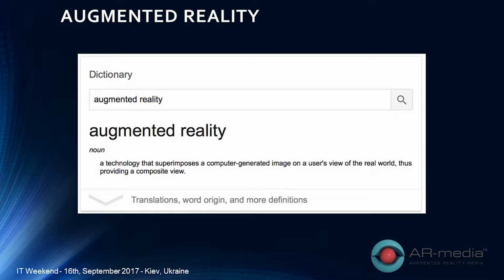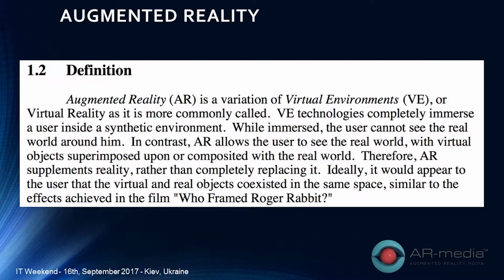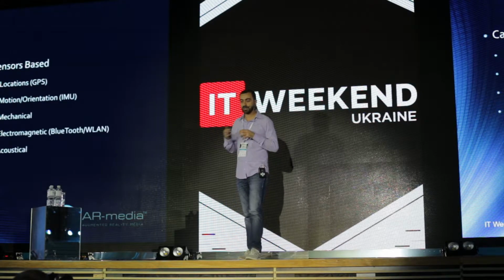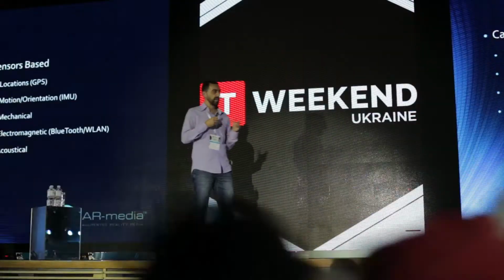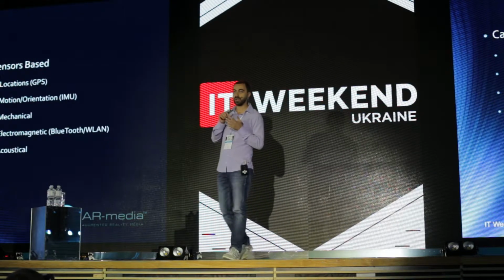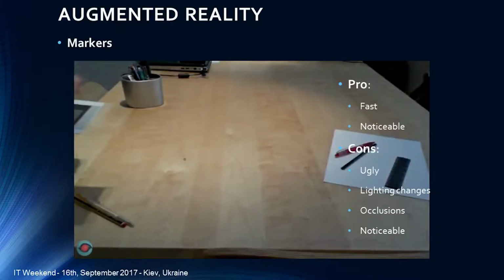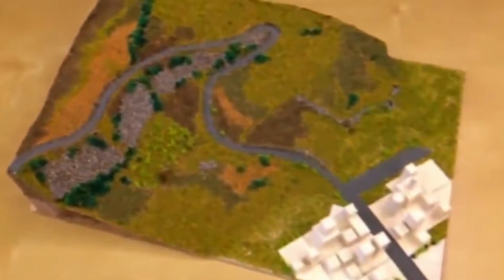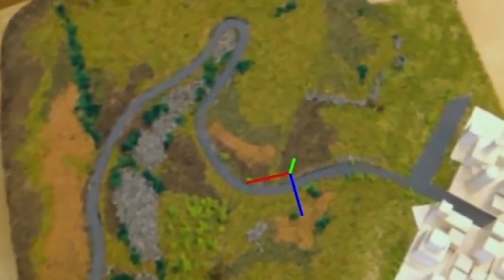Practical Object Tracking for Augmented Reality - Alessandro Terenzi